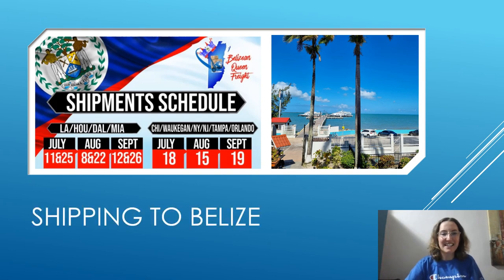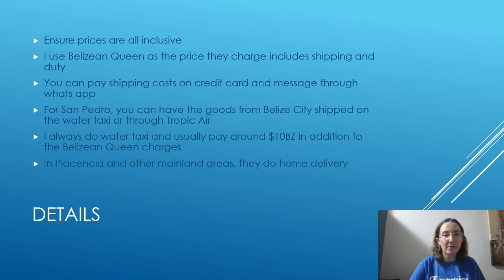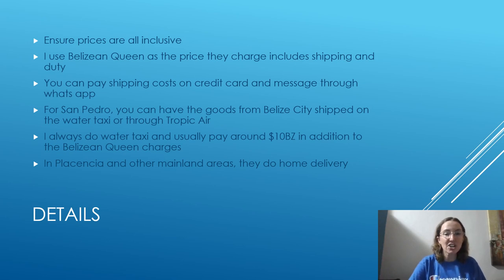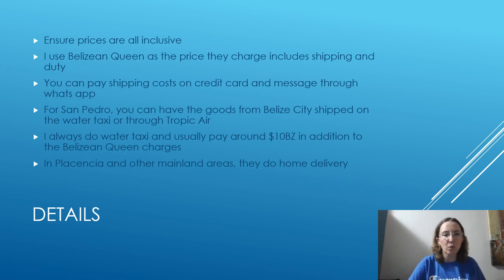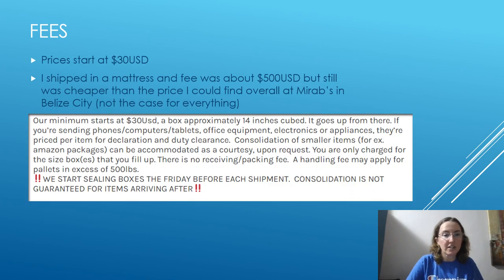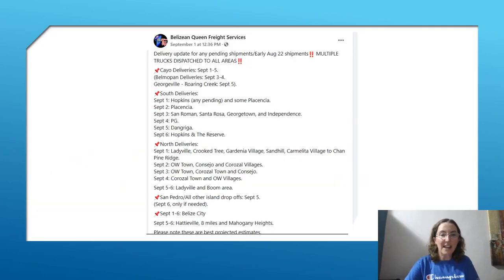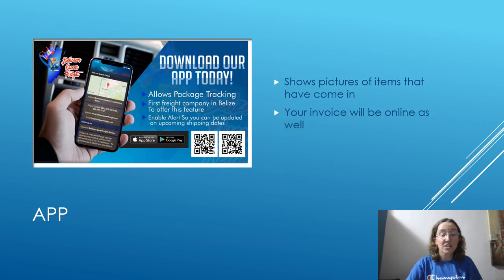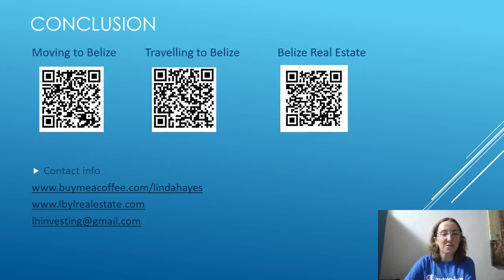How can you ship to Belize?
Find out details on how shipping to Belize works with the shipper I use that has an app to track purchases and offers one price including duty.